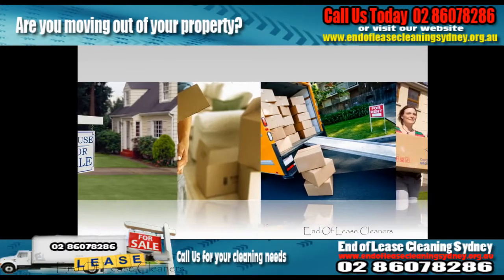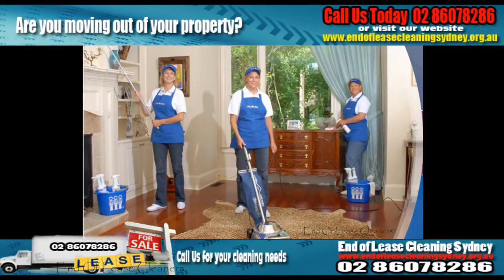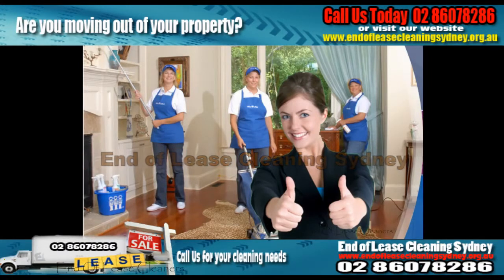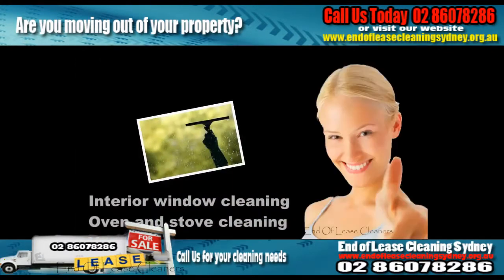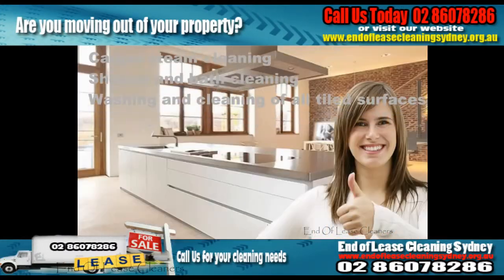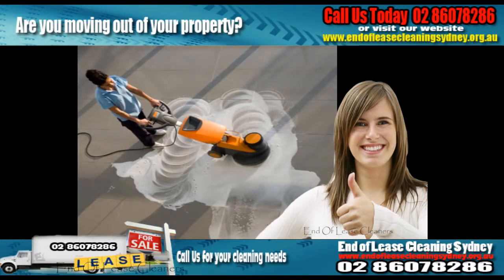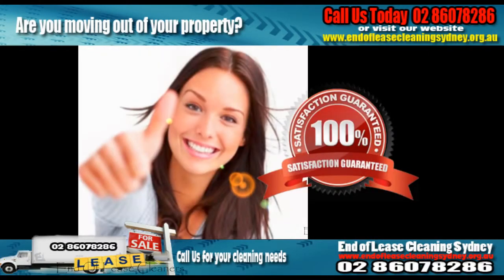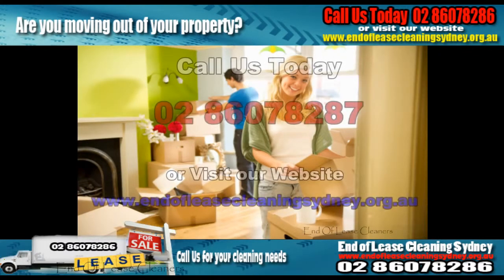Moving House Cleaning Bondi Junction 2022 (02) 86078287 | End of lease Cleaner Sydney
End of lease Cleaner Sydney

Moving House Cleaning Bondi Junction 2022  Are you moving out or in your rental property? Tenancy coming to an end? Or you are just selling your home, Moving House Cleaning Bondi Junction 2022. End of lease Cleaner Sydney offer a wide range of cleaning services in order to make sure your property is spic and span so you don't have to worry moving Moving House Cleaning Bondi Junction 2022.

Some of the End of lease Cleaner Sydney that Moving House Cleaning Bondi Junction 2022  --offers:

 Interior window cleaning
  Oven and stove cleaning
  Vacuuming
  Kitchen and bathroom cleaning
  Carpet steam cleaning
  Shower and bath cleaning
  Washing and cleaning of all tiled surfaces

 End of lease Cleaner Sydney guaranty professional and quality cleaning within your budget.

moving house cleaning services sydney
moving house cleaning Sydney
moving house cleaner sydney
moving out cleaner Sydney
moving out cleaning Sydney
moving out cleaning services sydney
cleaner sydney moving

Suite 23, 125 Oxford St
Bondi Junction, NSW, 2022
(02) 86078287